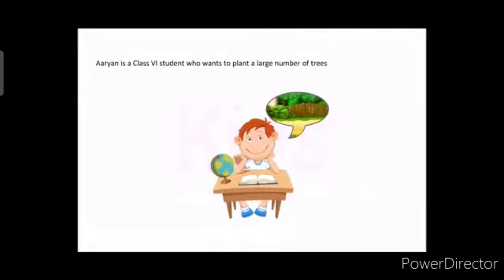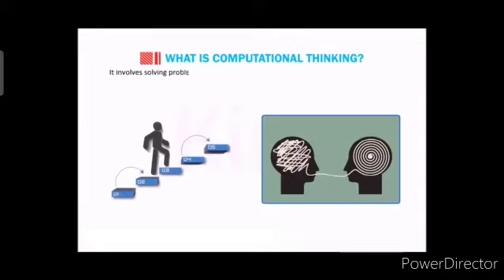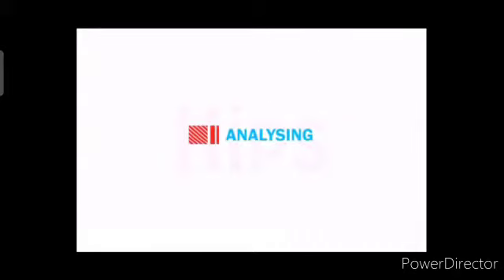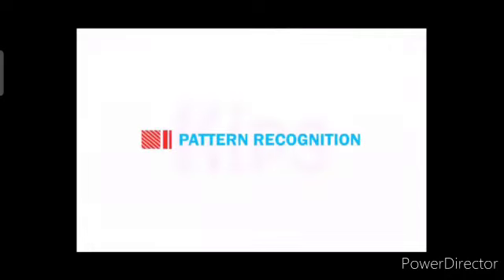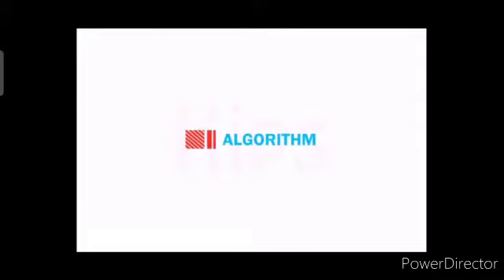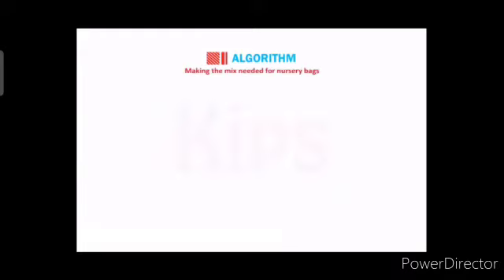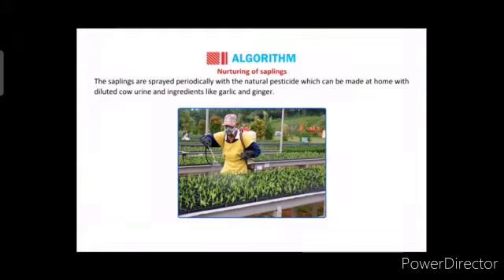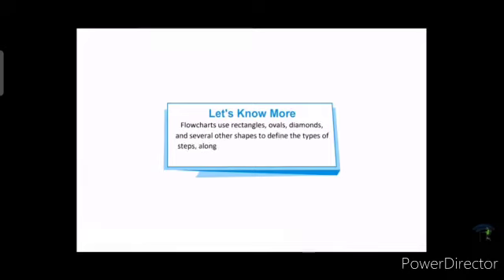April 13, 2021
Video from neermagupta